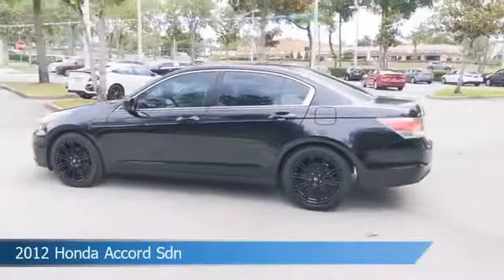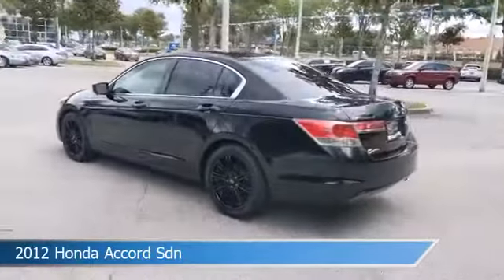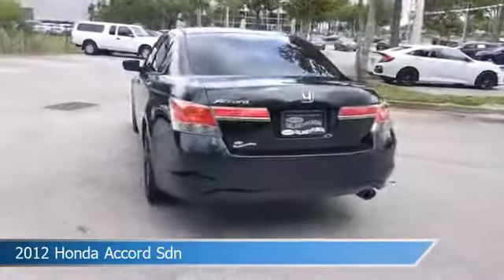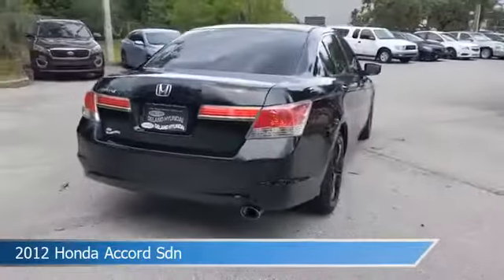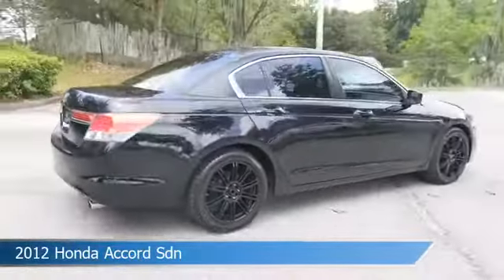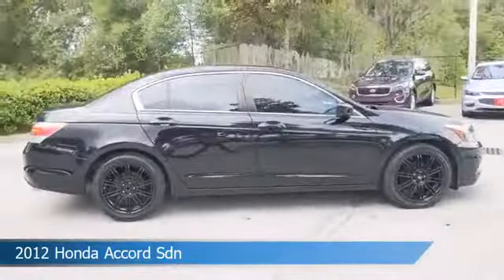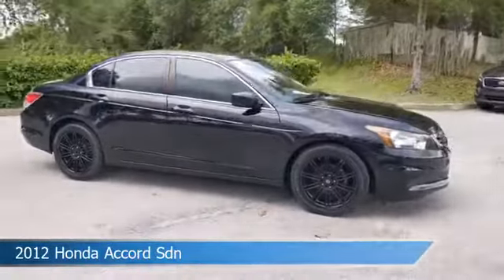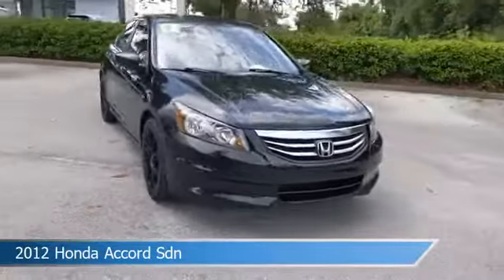2012 Honda Accord Sdn CA045462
2012 Honda Accord Sdn CA045462